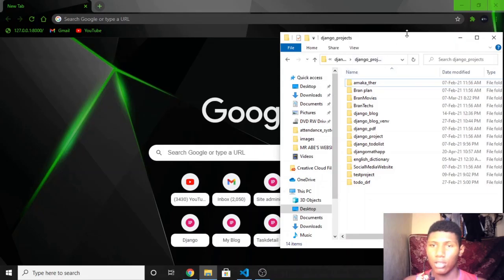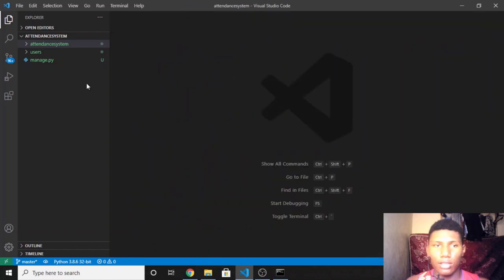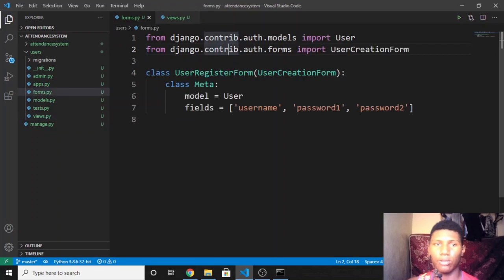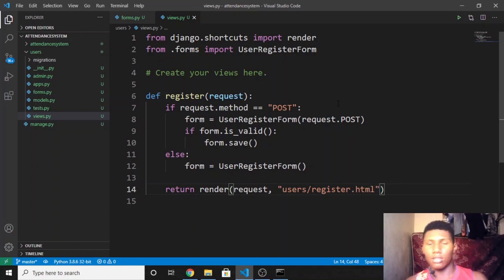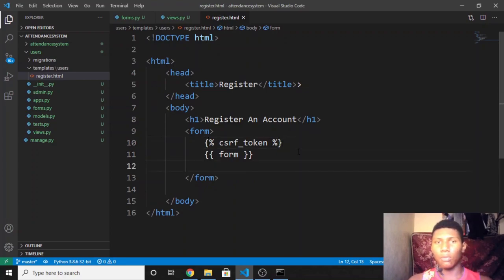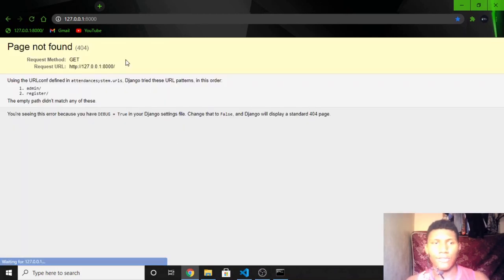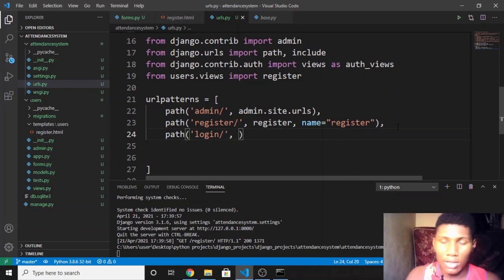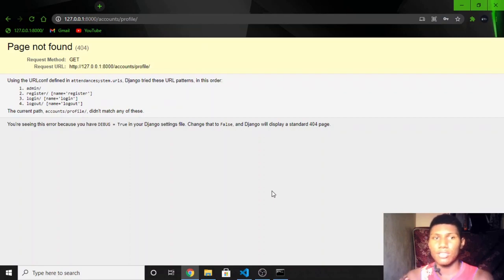how to make an attendance system with django python | part 1/3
in this video we are gonna build an attendance system with django python